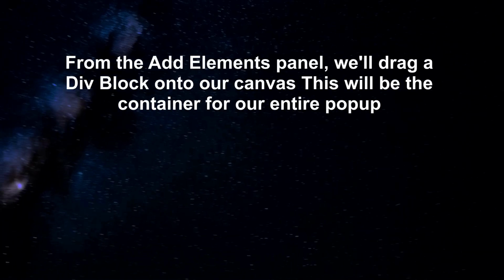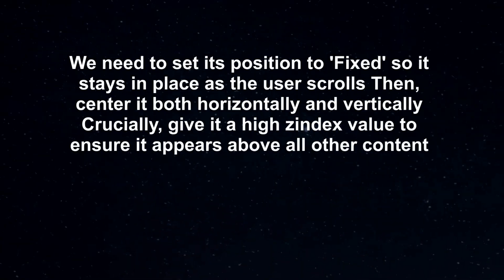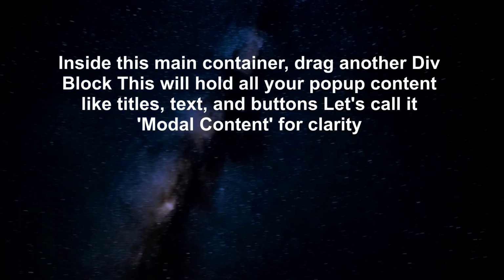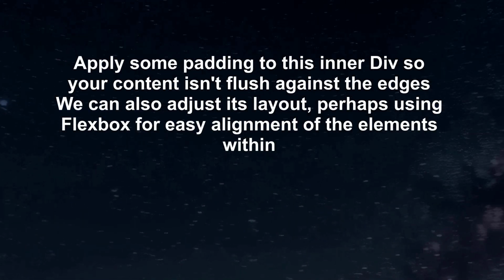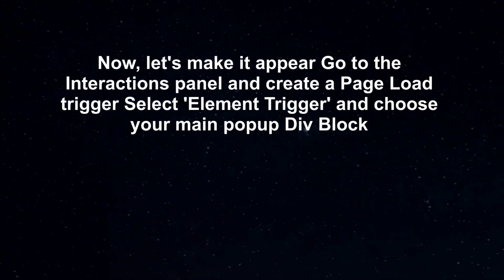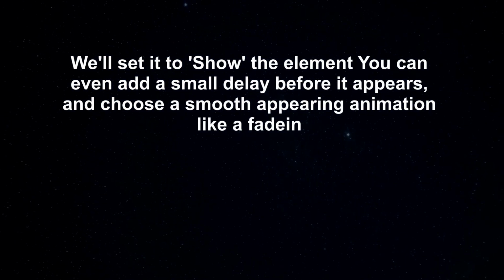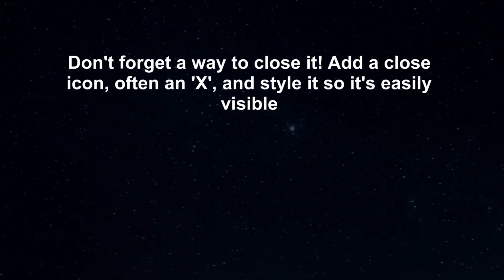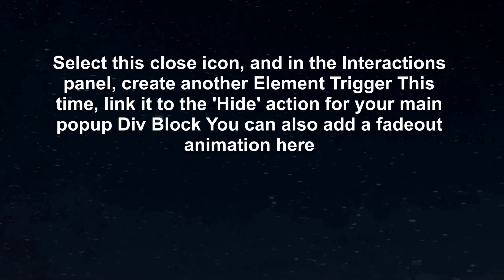How to Create a Pop Up Webflow - Julia'sTutorials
This tutorial covers creating modals and lightboxes that engage users effectively. Strategic pop-ups can boost engagement and conversions.

00:00 Intro
00:06 Navigating to the Webflow Designer
00:14 Adding the Popup Container Div Block
00:26 Styling the Popup Container
00:43 Adding the Modal Content Div Block
00:54 Styling the Modal Content
01:05 Adding Heading and Paragraph
01:17 Adding the Call to Action Button
01:28 Hiding the Popup Initially
01:36 Setting Up a Page Load Trigger
01:46 Configuring the Show Animation
01:57 Adding a Close Icon
02:08 Creating the Hide Interaction for the Close Icon
02:23 Previewing the Popup